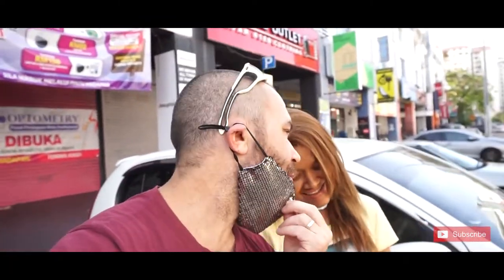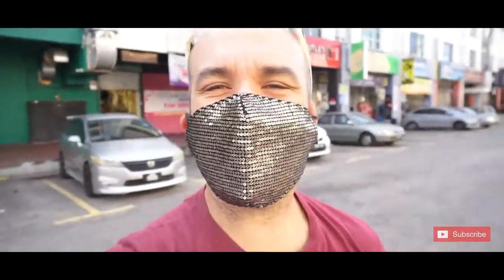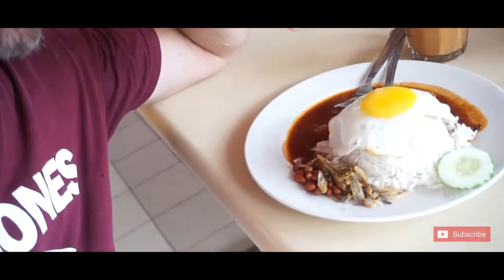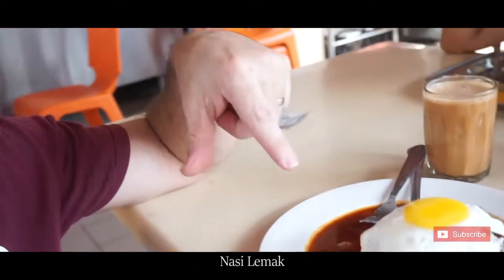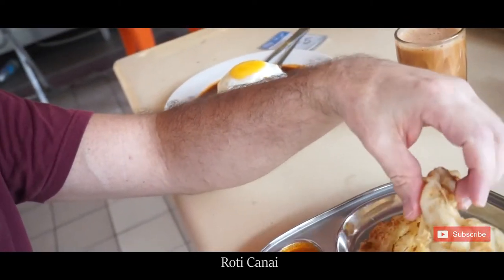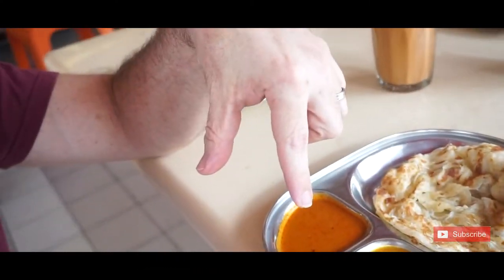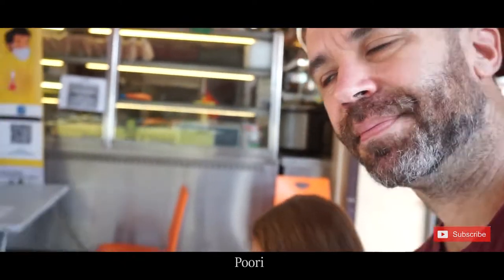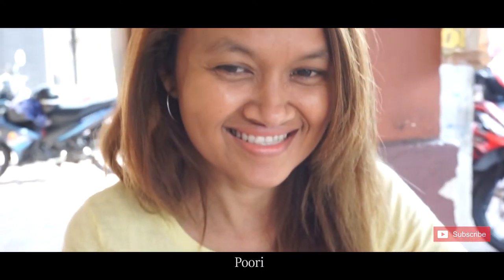The Cheapest Breakfast I ever had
Probably the cheapest breakfast we ever had!